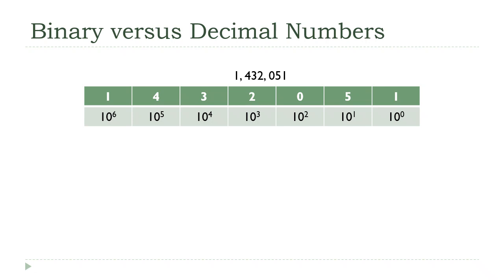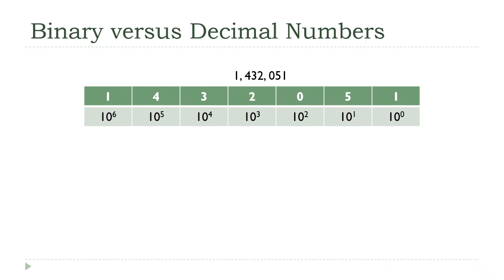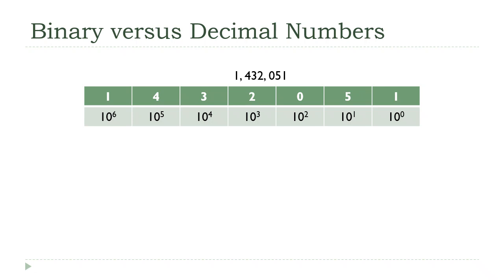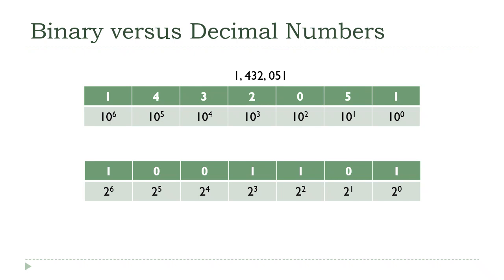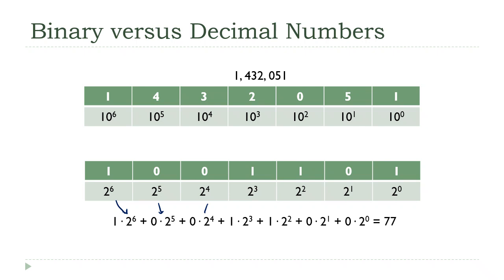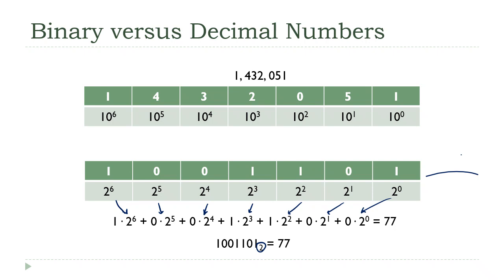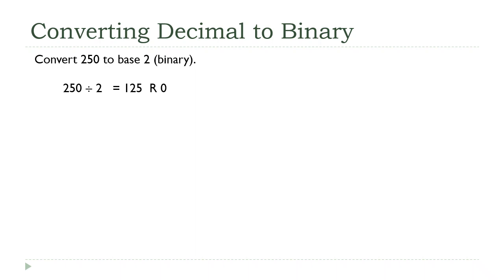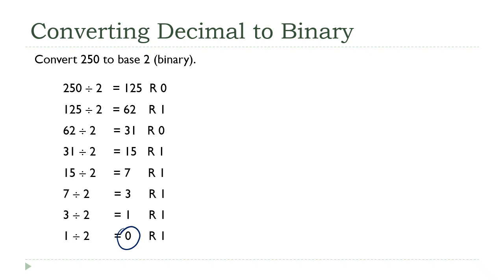Binary Versus Decimal Numbers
Binary numbers play a significant role in the way computers represent numbers.  From a numerical analysis perspective, we're less interested in the numbers themselves than we are in the limitations representing numbers this way create.  However, to understand those limitations, you first have to have a basic grasp of the relationship between decimal and binary numbers so that's where we're going to start our conversation.

0:02  Why This Matters in Numerical Analysis
0:45  Binary to Decimal Example
4:10  Decimal to Binary Example